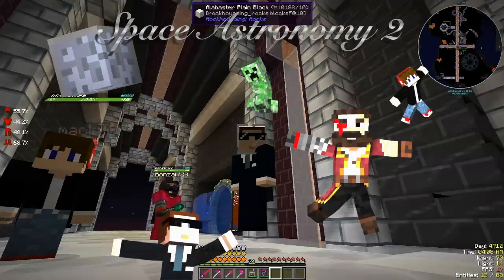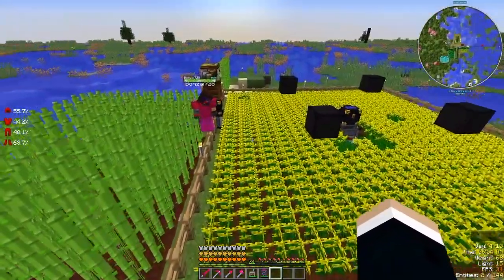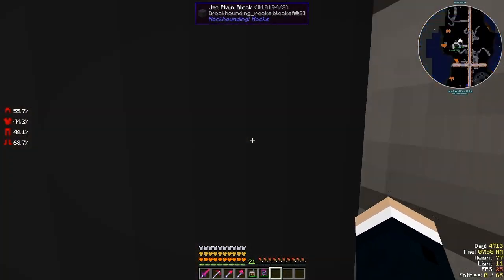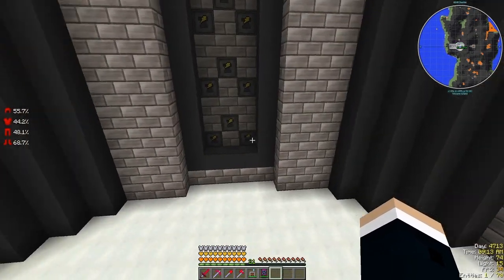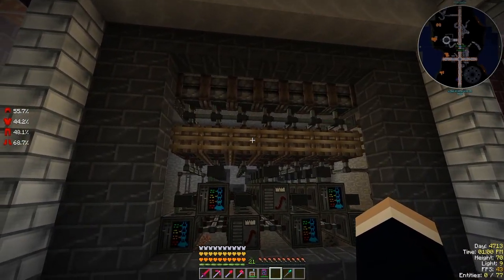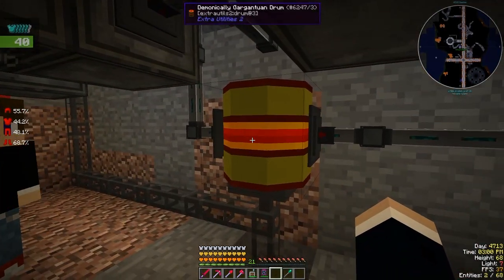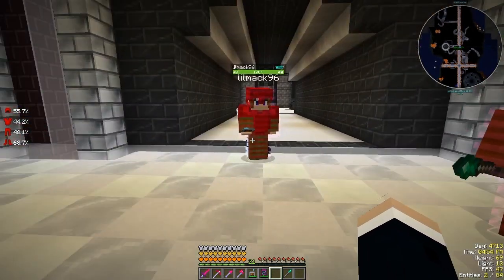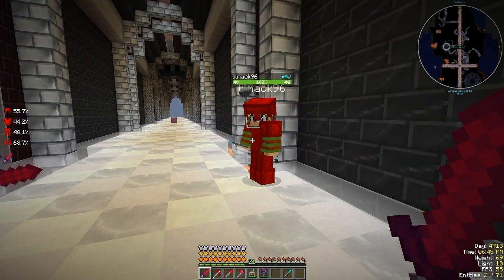Space Astronomy 2 Ep22: Rocket Fuel!!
Super Rocket Fuel setup!